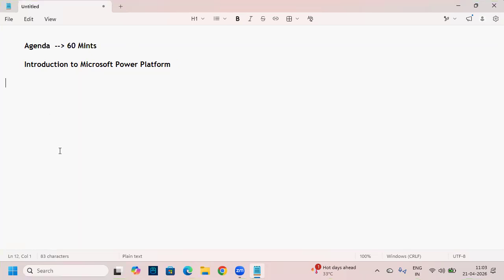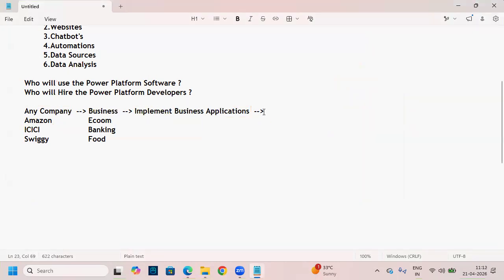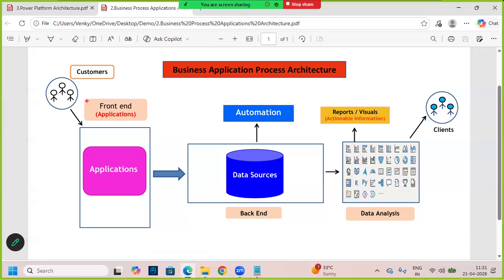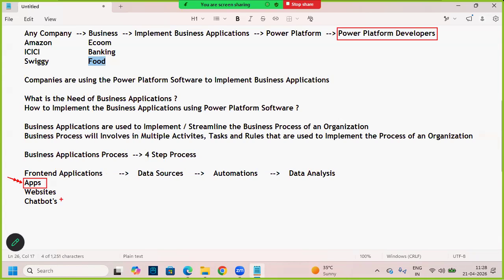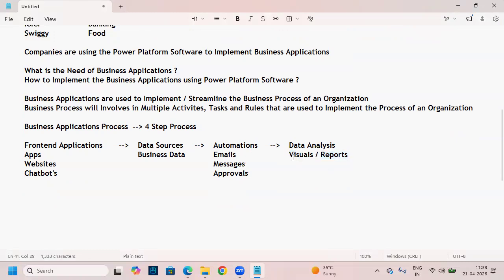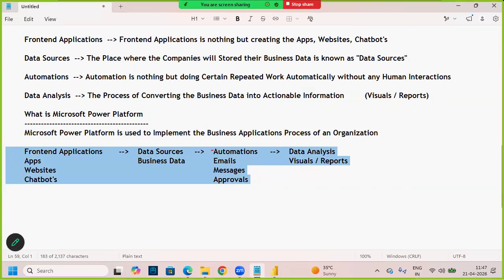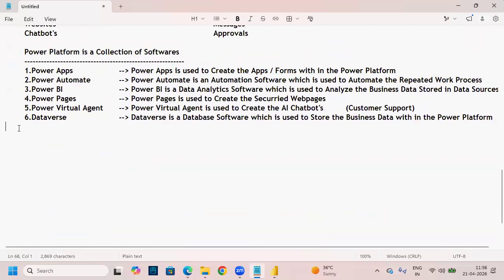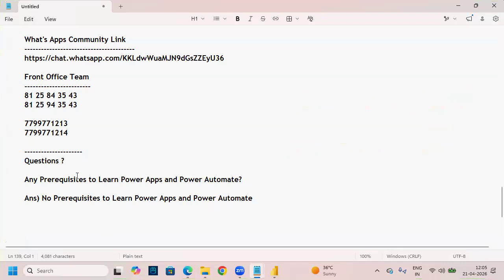💡 Power Apps & Power Platform Free Demo | Learn Power Apps, Power Automate & Power Platformn